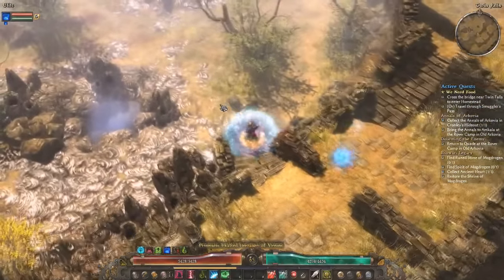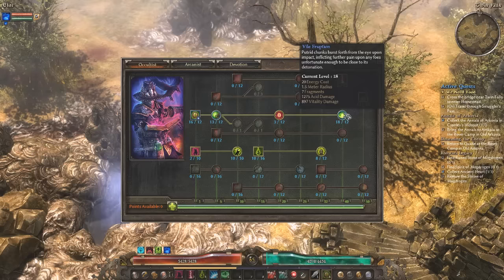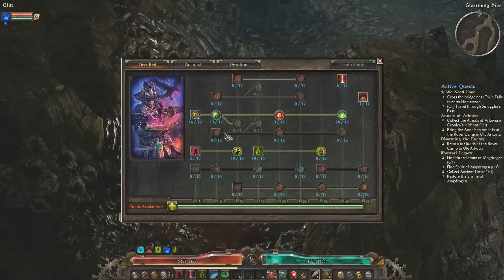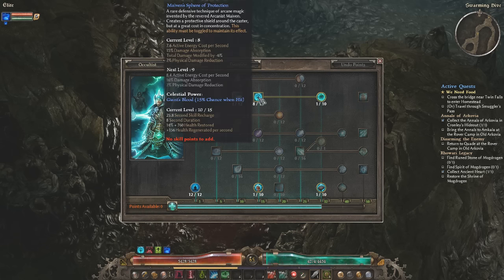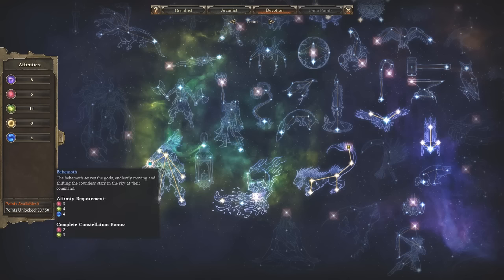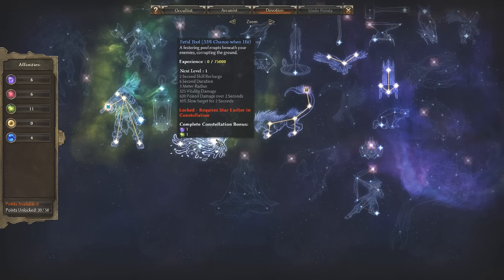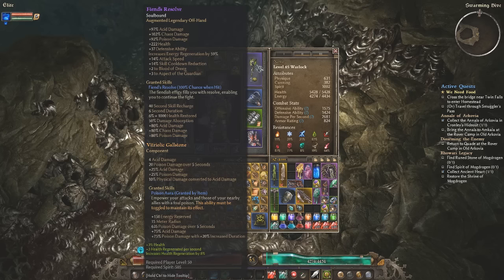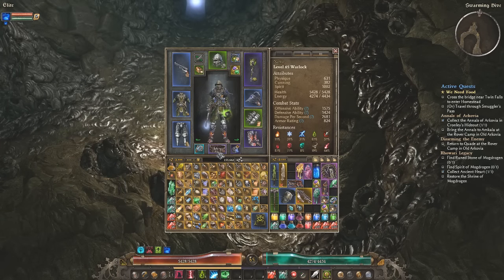Grim Dawn // Dreeg's Evil Eye Warlock: Build Revisit // Level 65 Progress Update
This build, am I right?! It caused a lot more controversy than I ever wanted it to. I thought it was relatively straightforward and overall, pretty deadly. But I've made a few tweaks and road-tested it some more, hopefully this is a better version!

hello - Bob here. I wish to inform you of Klo0ga's presence elsewhere on the Internet.